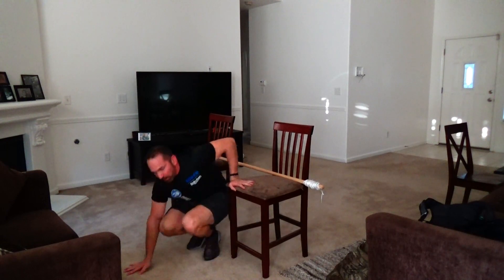At-home Back & Biceps strength training 3.18, Wednesday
1. SUPER-SET, 3 rounds
- pullups (or partial pullups) complete muscular failure
- v ups, 30 secs
- side planks, left and right, 30 sec each

2. SUPER SET, 3 rounds
- reverse fly, 12 reps
- 1 arm rows, left and and right, 12 reps each
- body weight side lateral raise, 60 secs

3. SUPER SET, 3 rounds
- concentration curls, 12 reps
- bicycle crunches, 60 sec

4. SUPER SET, 3 rounds
- hammer curls, 10 reps each arm (alternating left and right)
- arm haulers, 45-60 seconds